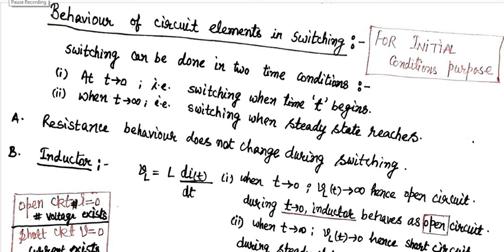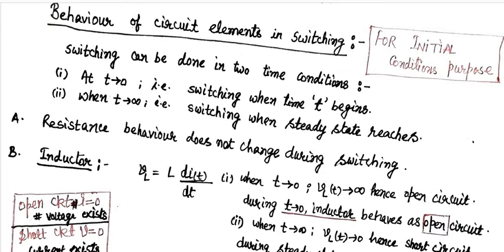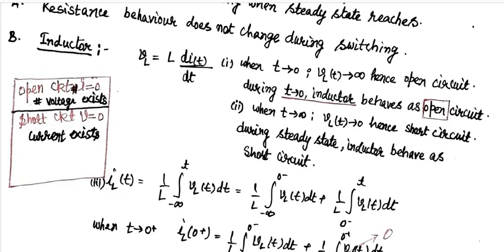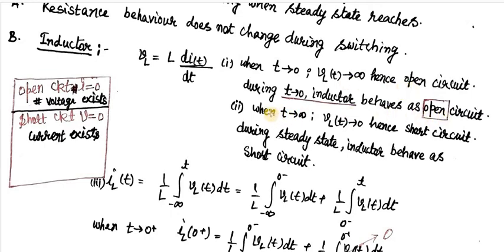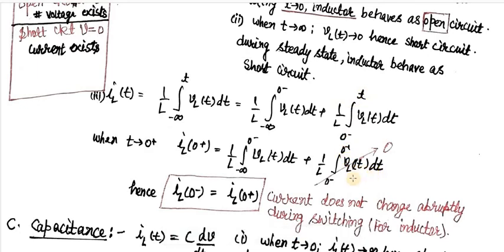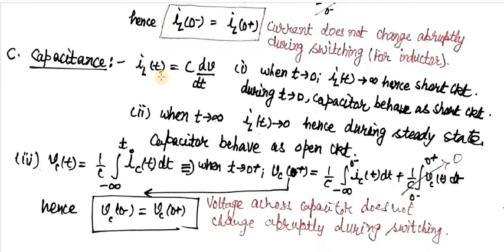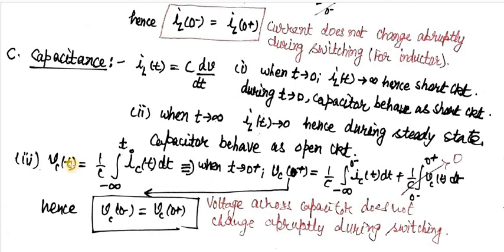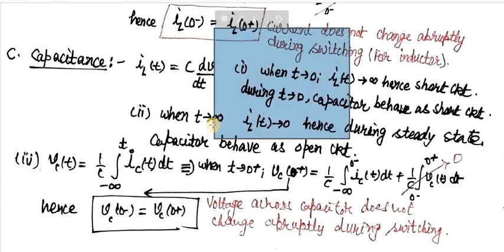Transient Circuit Analysis Lecture 4: Initial Conditions during Switching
Dear Students
The transient circuit analysis can be done by classical differential equation approach or Laplace transform approach. In both the approaches we need to understand, how the circuit elements behaves in the event of switching. This video discuss about the Initial conditions of circuit elements during switching.